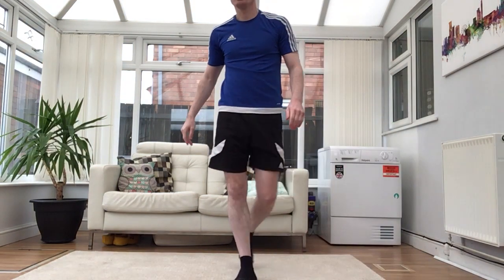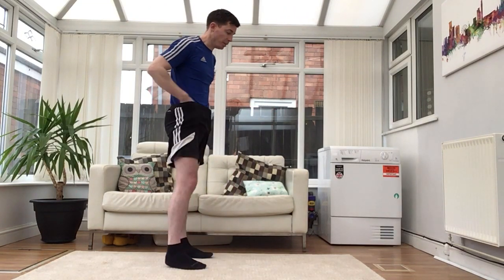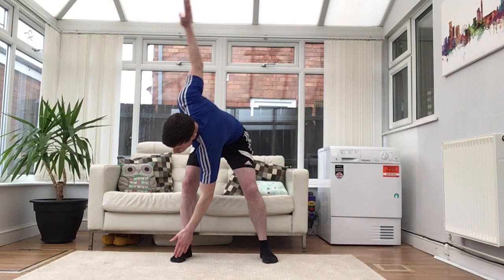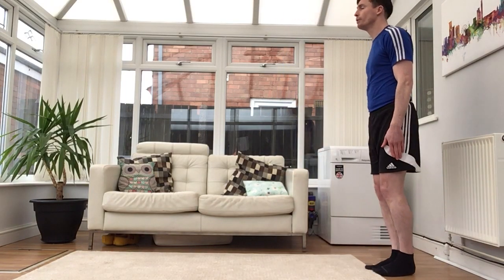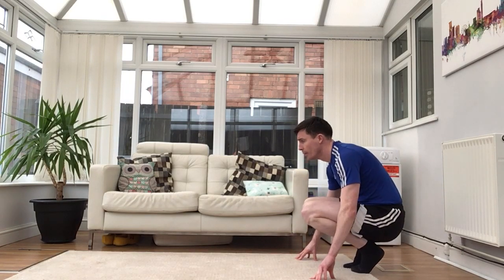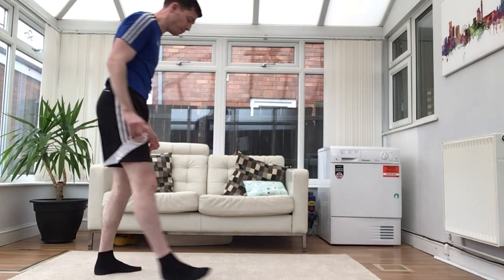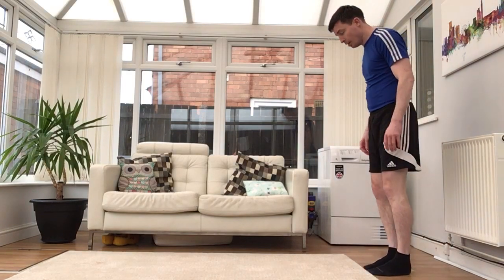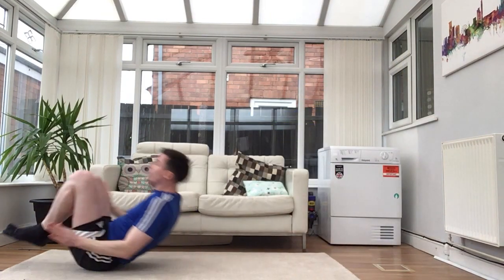PE Year 3 14.1.21